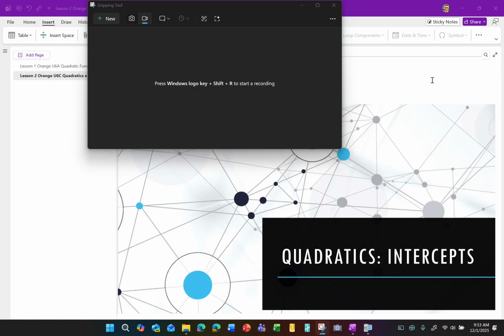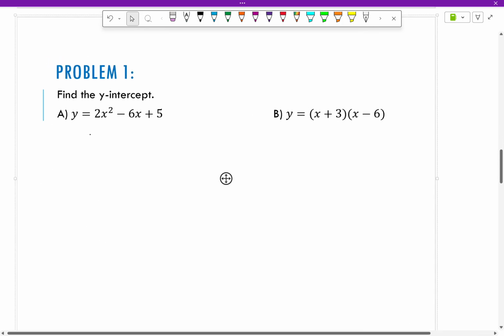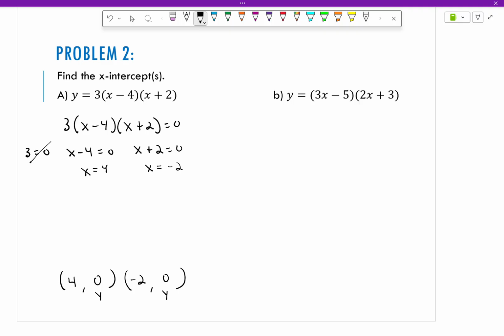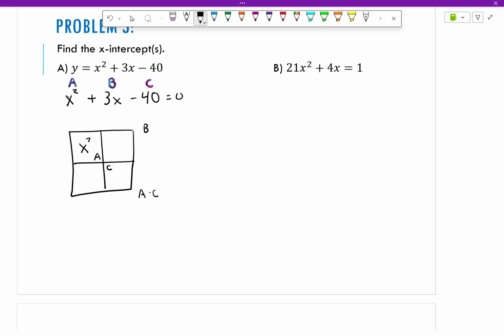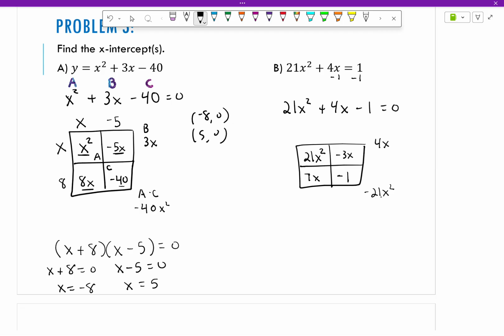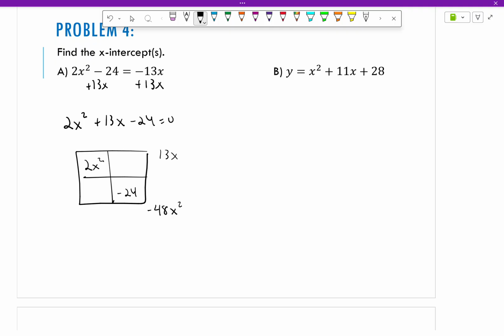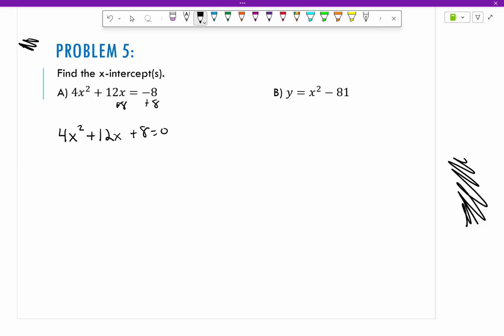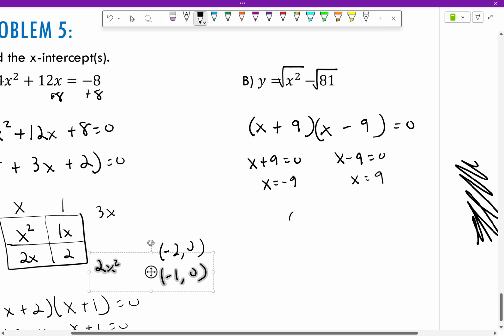Lesson 2 Intercepts